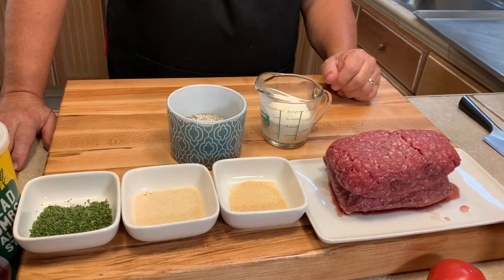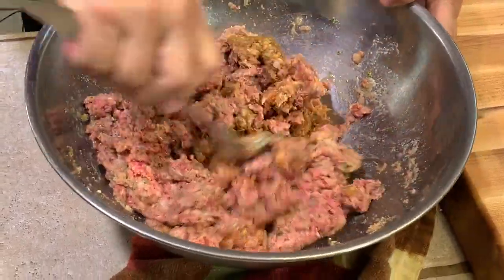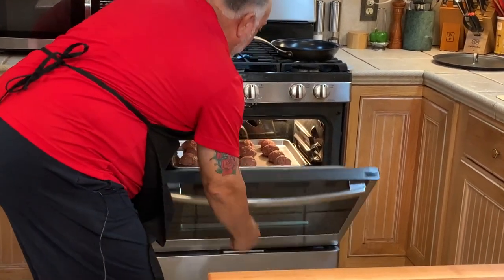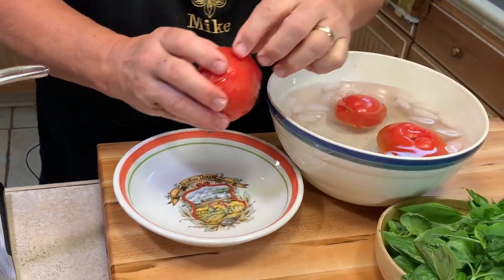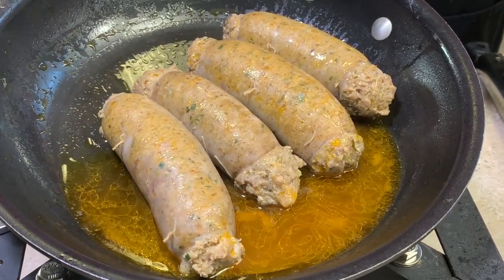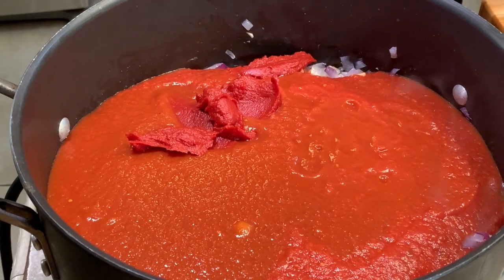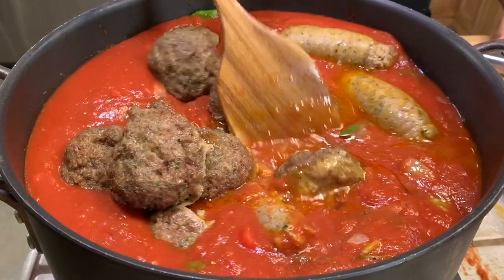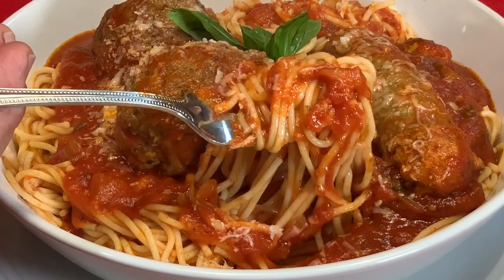MEATBALLS AND SPAGHETTI with ITALIAN SAUSAGE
Meatballs and Spaghetti
with Italian Sausage

2 pounds 80/20 ground beef
1 pound Italian sausage loose
3 large eggs
1/2 cup half and half
2 Tbsp granulated onion
1 Tbsp granulated garlic
2 Tbsp dry parsley
1-2 cups Italian bread crumbs
1 Tbsp salt and pepper blend
Mix well with large spoon or by hand.
Roll meatballs and broil on an oiled sheet pan until browned on top. Set aside.

4-5 Links of Italian Sausage
In a skillet, add sausage links and approx. 2 cups water.
Bring water to a boil. Cook sausage links for 4 minutes each side uncovered. Set aside.

Red Gravy
1 medium yellow onion chopped
1 medium red onion chopped
6-8 toes fresh garlic minced
3 tbsp olive oil
3 large tomatoes pealed and chopped
2 - 29oz cans tomato sauce plain
1 - 28oz can crushed tomatoes
1 - 6oz can tomato paste
1-2 Tbsp Italian seasoning blend
1/3 cup fresh basil
1/2 can water approx. 12oz.

In a 6-7 quart pot, sauté onions and garlic in olive oil until tender.
Add all tomato ingredients and spices. Stir well.  Bring heat up until bubbling occurs. Add water and  adjust heat to simmer.
Add meatballs and sausage. Make sure to add any liquids left from cooking the sausage.
Cover and simmer for 45 minutes.
Add salt to your taste.

Chef's Notes:
Serve over your favorite pasta. Sprinkle some parmesan or your favorite Italian cheese on top.  One of my favorite things to eat ever since I can remember!